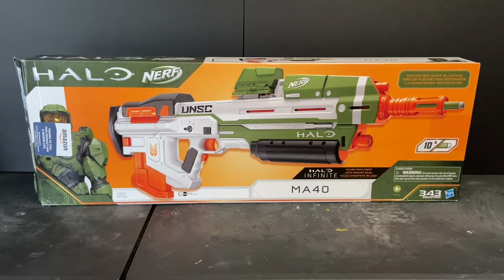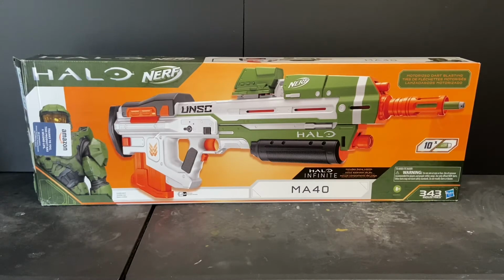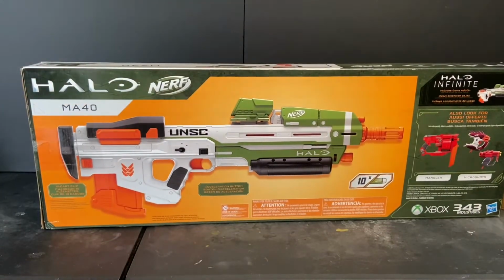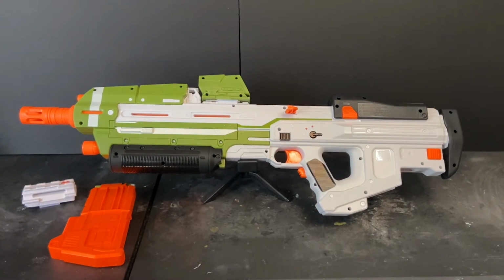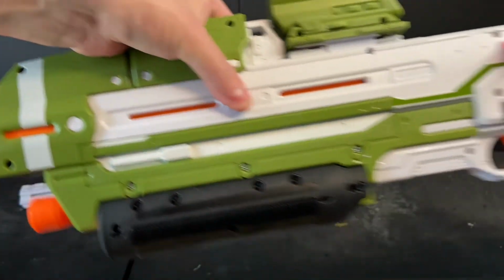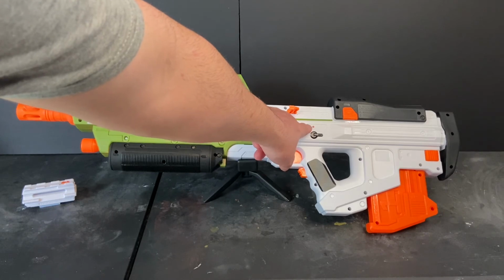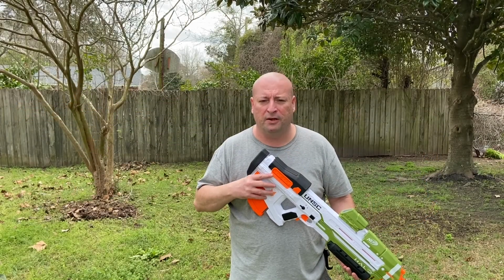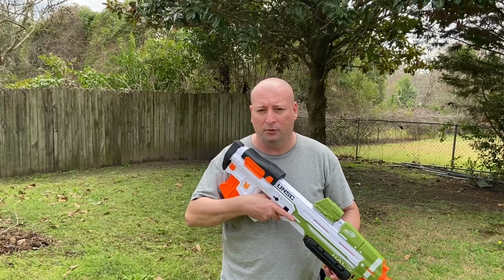Nerf Halo MA40 Blaster